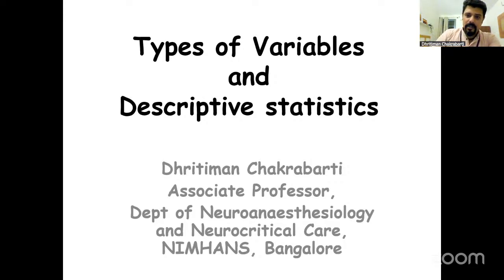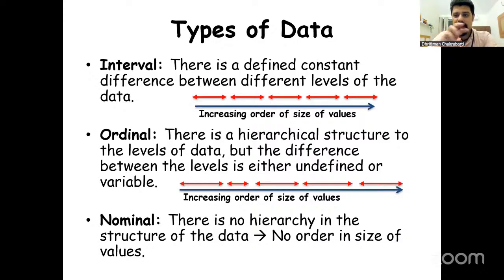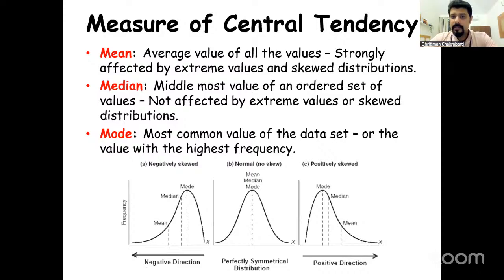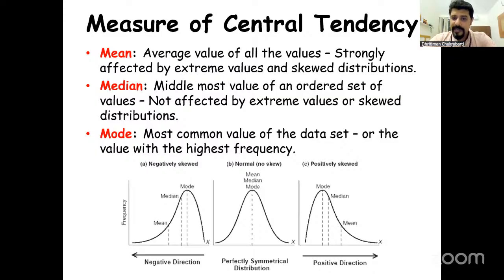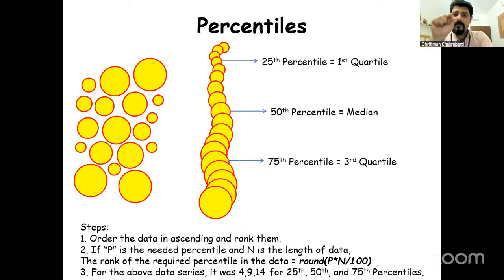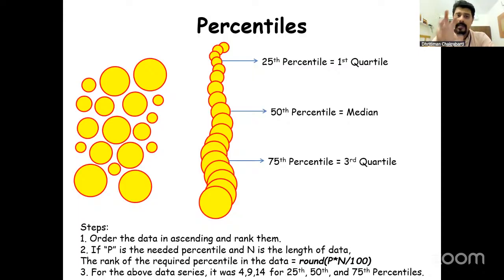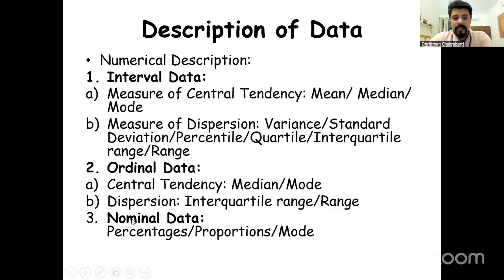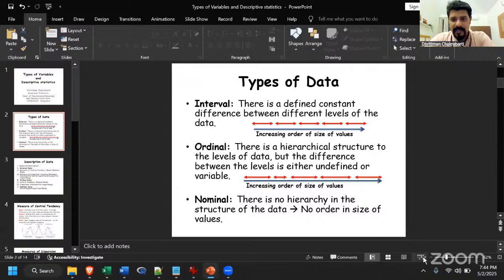The Society of Neurocritical Care - SNCC's Personal Meeting Room